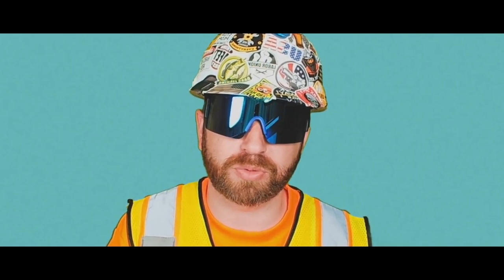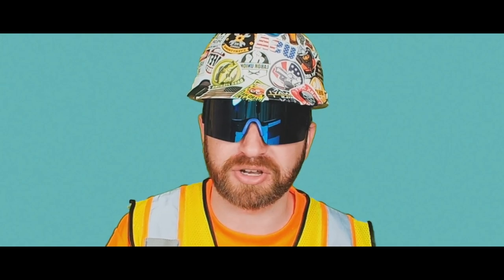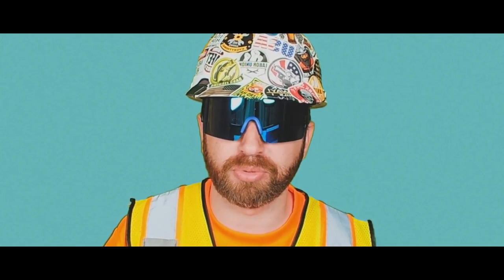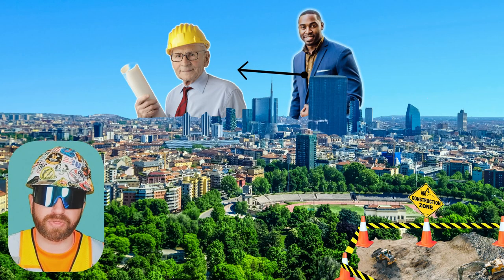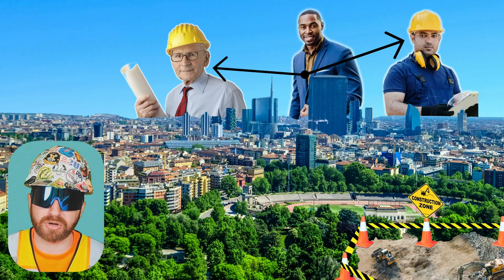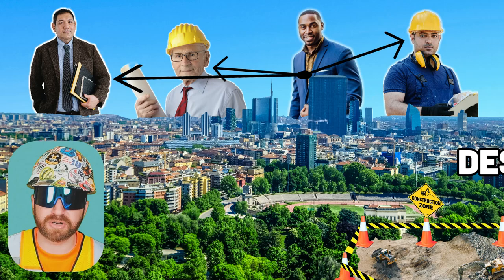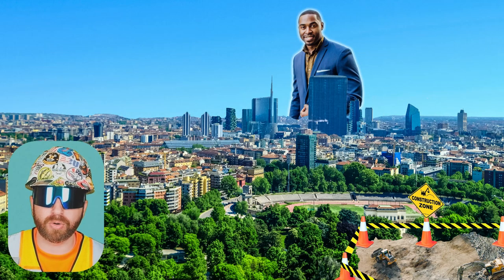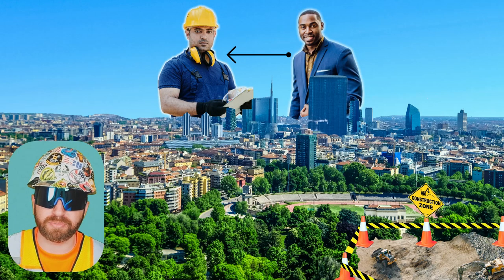Construction Roles and Responsibilities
What are different construction roles and jobs?  What does an Owners Rep do?  What does a Construction Manager do?  How do all the different roles in the construction industry work together?

00:00 Intro - Let's GO!
00:29 The Two Types of Construction Projects (Public vs. Private)
01:10 Construction Roles - Owner or Client
03:15 Construction Roles - Architects and Engineers (Design Firms)
05:30 Construction Roles - Inspectors (Local & State Municipalities)
06:45 Construction Roles - General Contractors
11:07 Construction Roles - Construction Manager's
10:37 Construction Roles - Subcontractors
11:38 Construction Roles - Material Vendors
13:11 Construction Roles - Owner's Rep
13:00 Construction Roles - Commissioning Agent & 3rd Party Testing Agents
14:51 Construction Roles - Facilities Maintenance Team
15:09 Outro - See you soon!